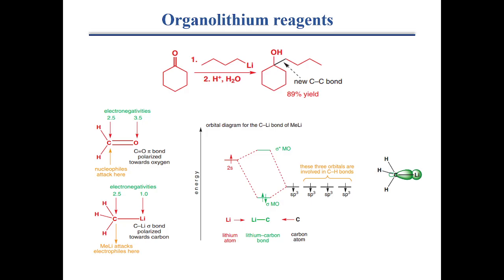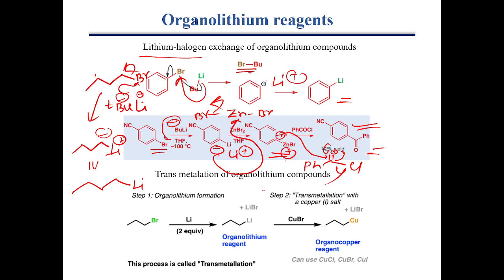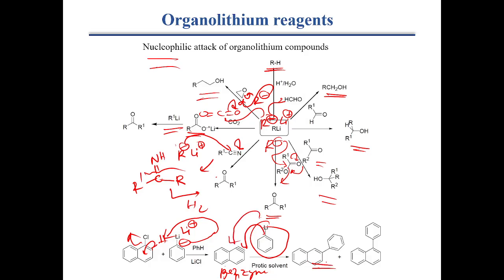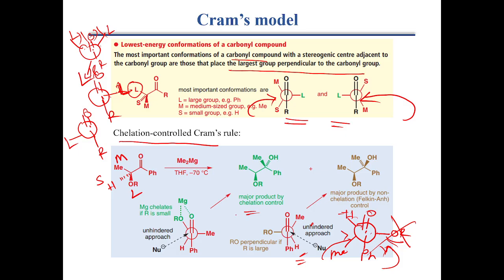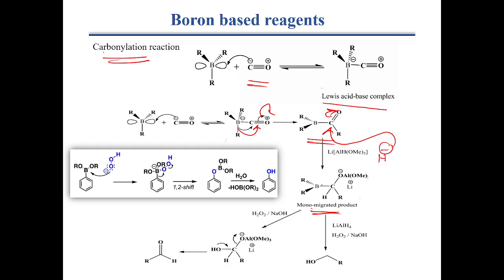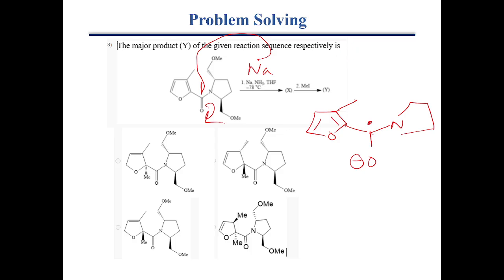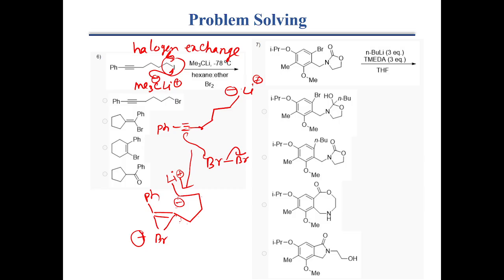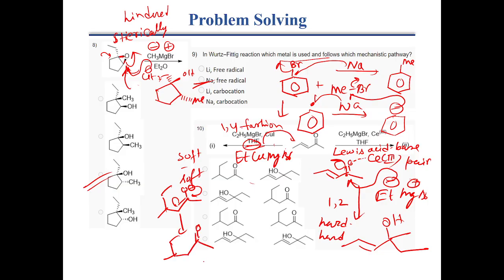Week 5||23rd August 2025